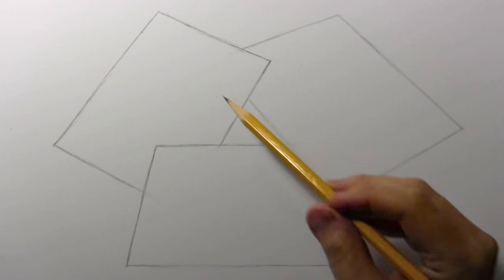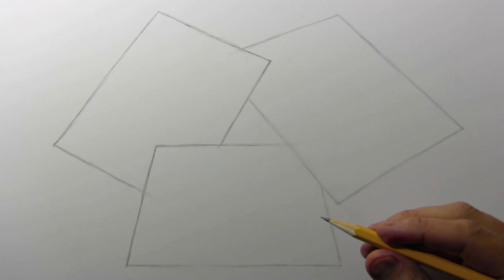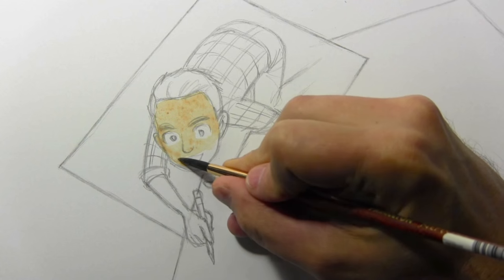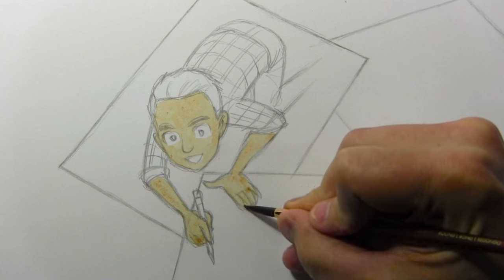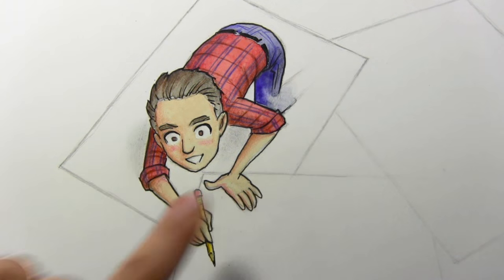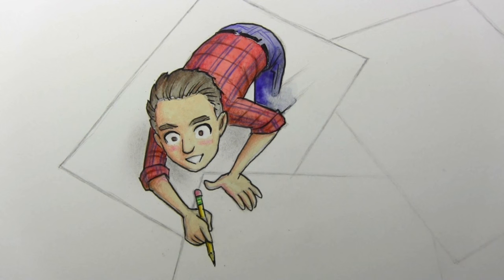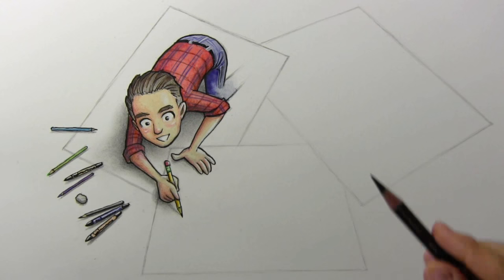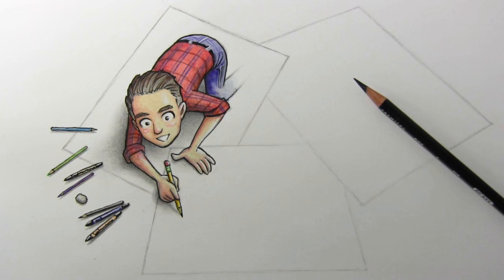Crilley, Baylee & Jazza Collab! Part 1/3